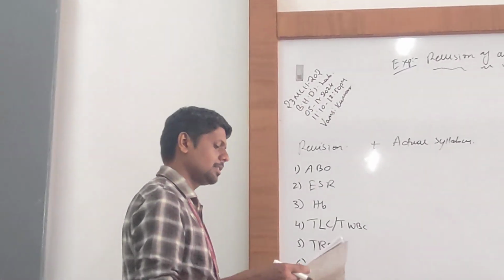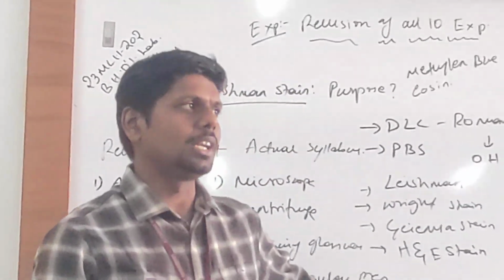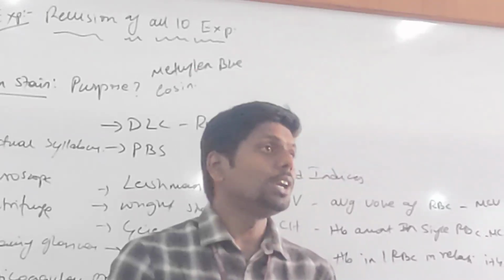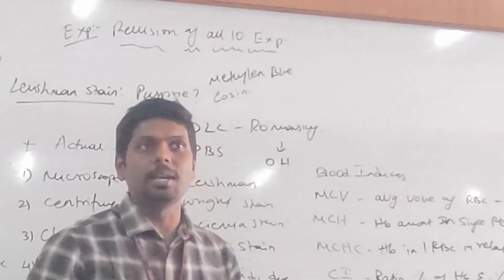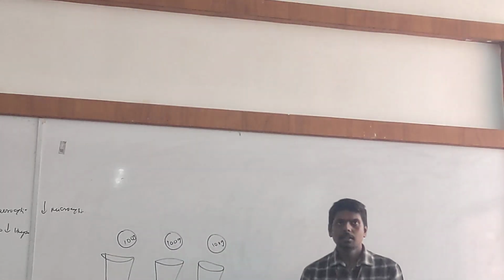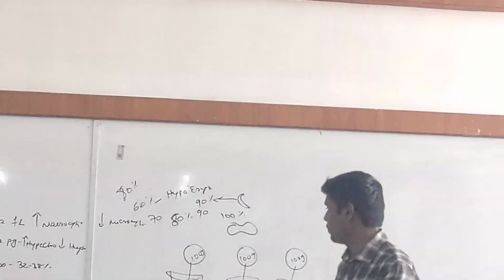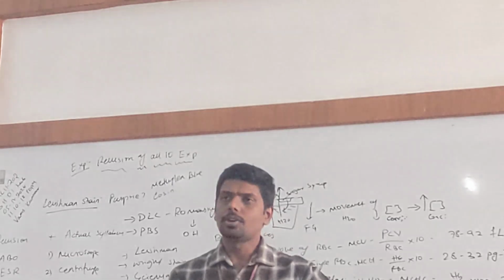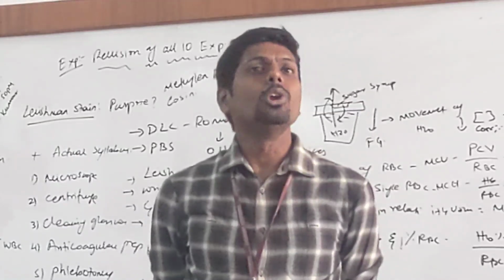Hematology tests and Indices